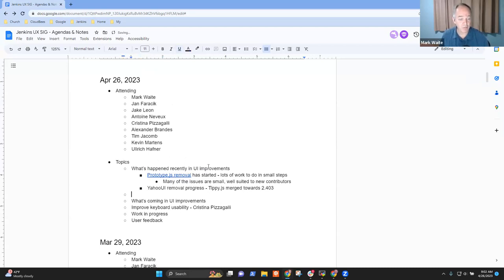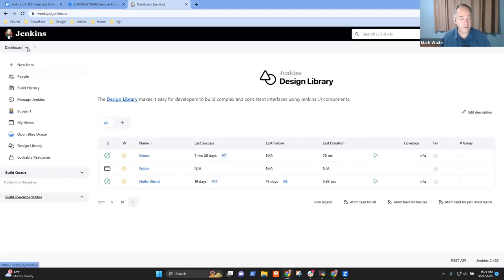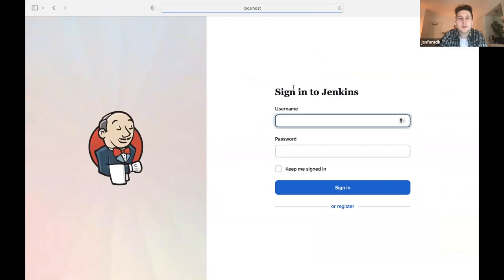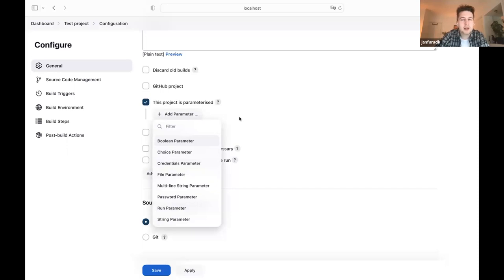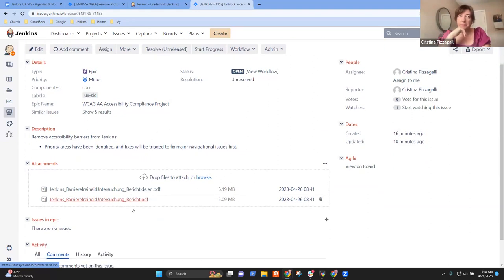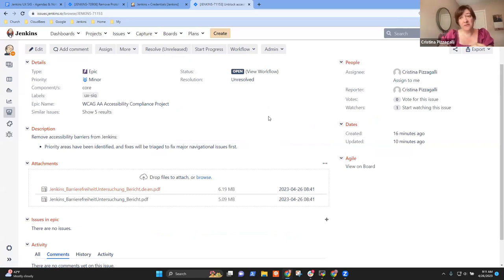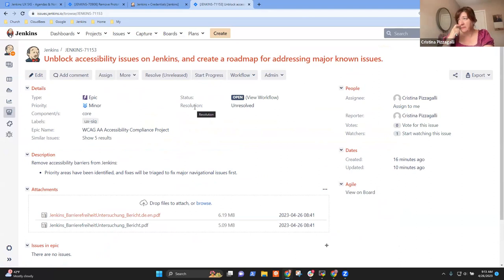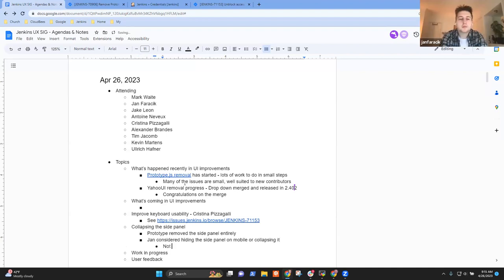Jenkins UX SIG Meeting 26 Apr 2023